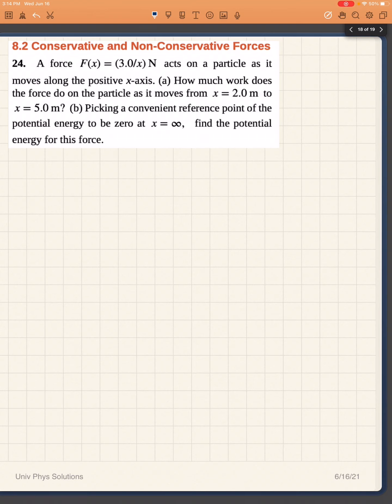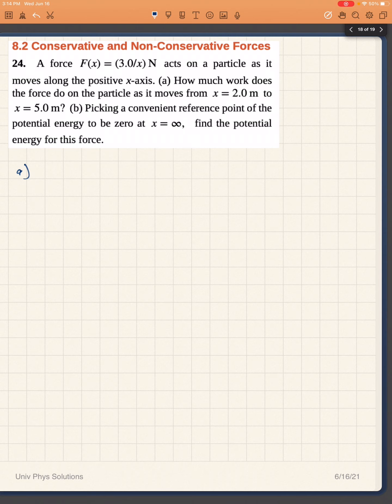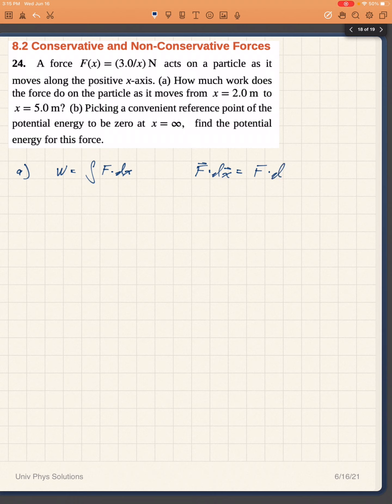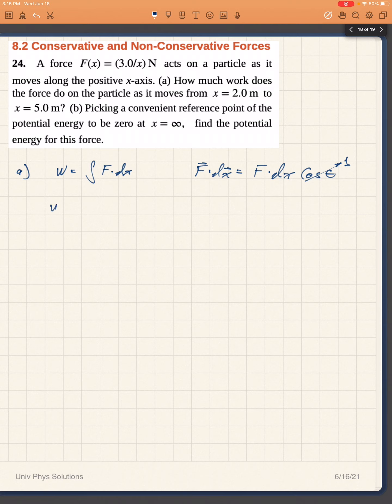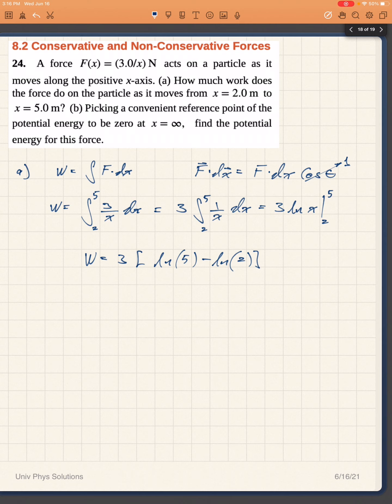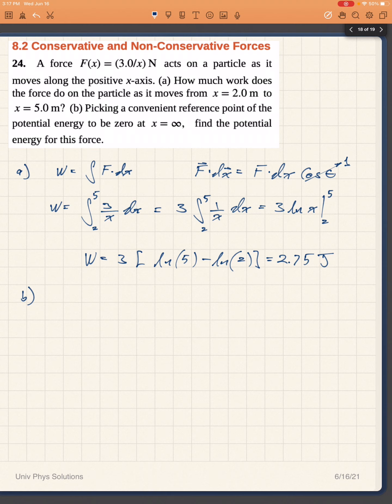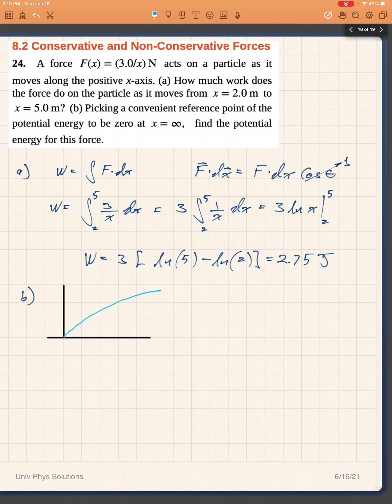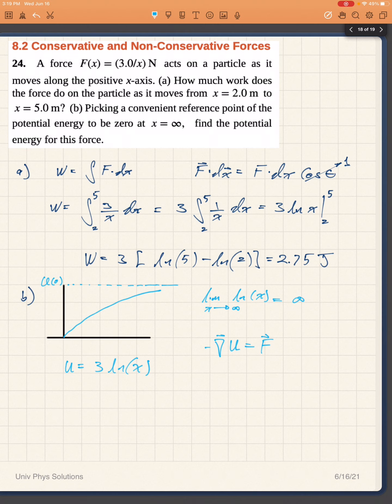University Physics -Potential Energy and Conservation of Energy-Chapter 8 Problem 24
24. A force F(x) = (3.0/x) N acts on a particle as it moves along the positive x-axis. (a) How much work does
the force do on the particle as it moves from x = 2.0 m to x = 5.0 m? (b) Picking a convenient reference point of the potential energy to be zero at x = ∞, find the potential
energy for this force.